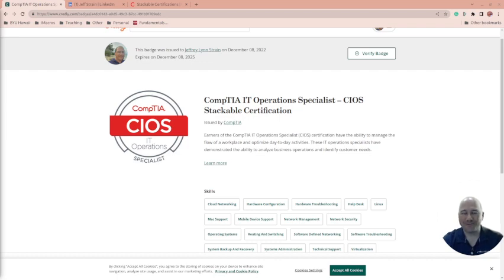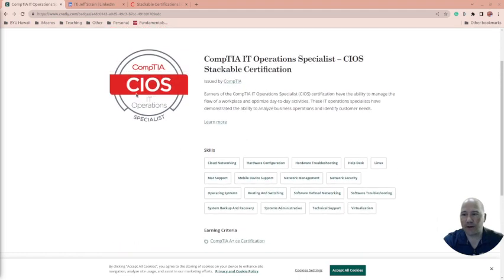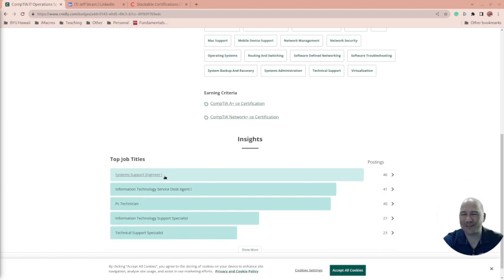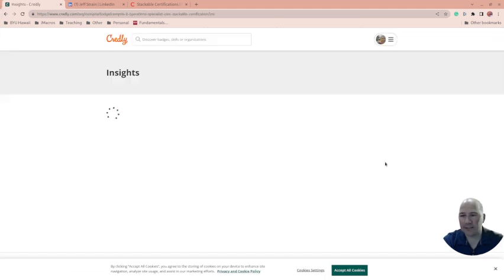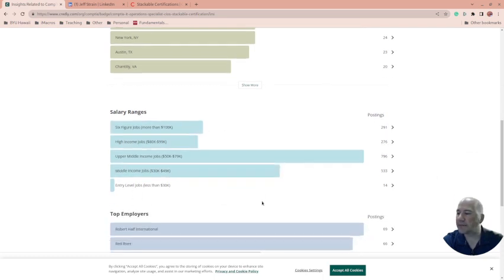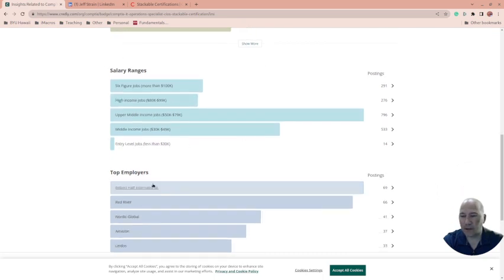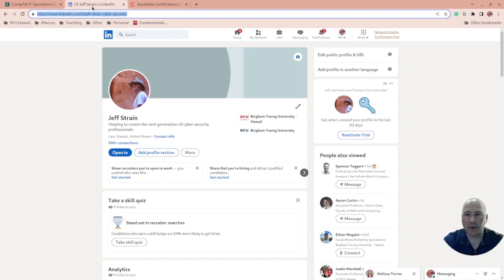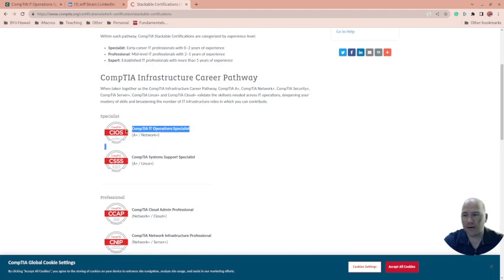I got the CompTIA IT Operations Specialist – CIOS Stackable Certification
Another Day, Another Certification... Kind of